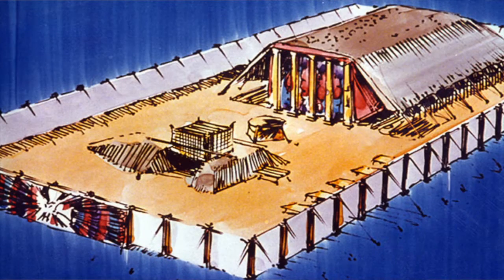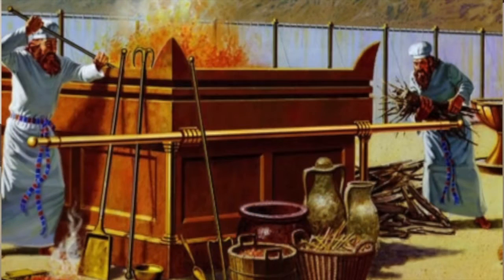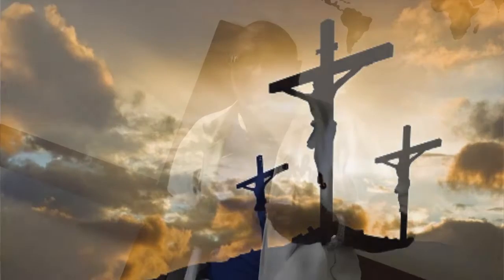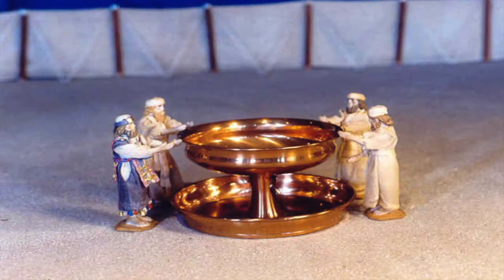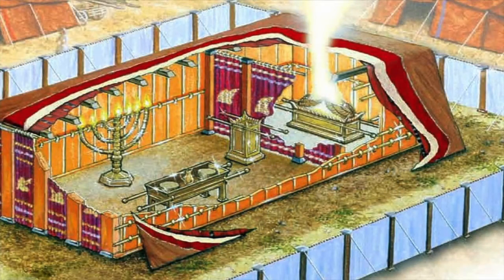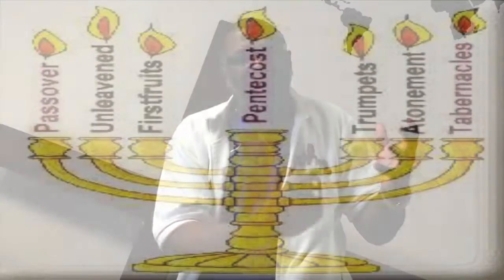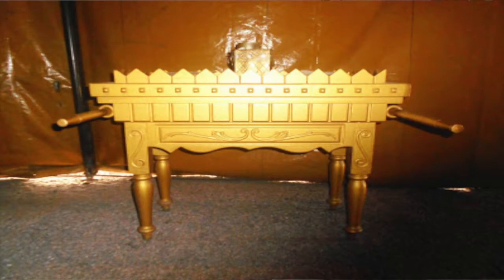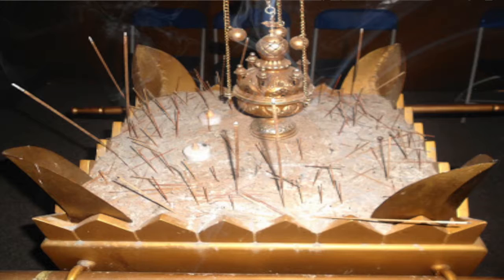Pastor Gary Hill "The Tabernacle of Moses part 2"